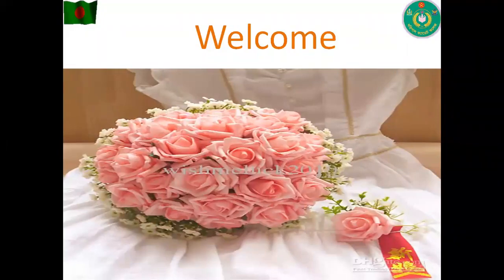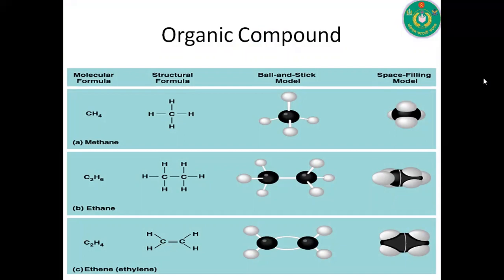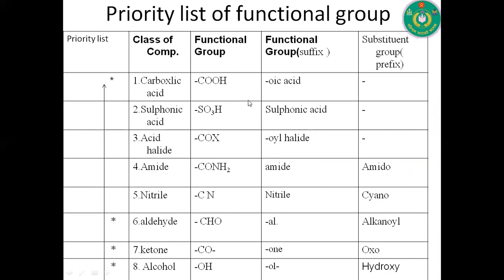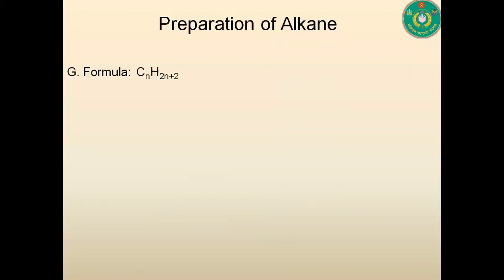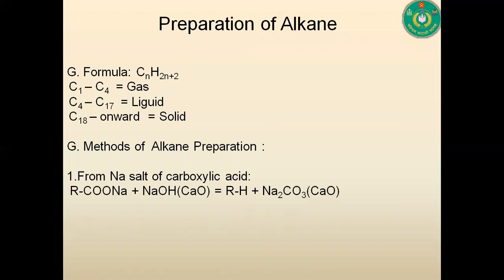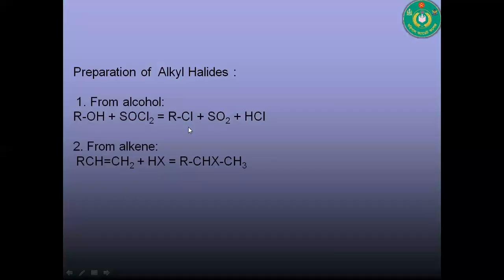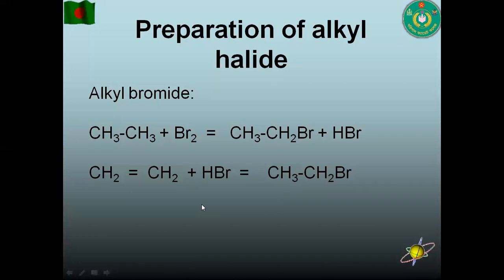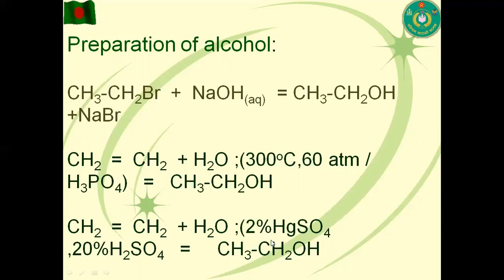Shaiful X Org Video 9 6 2020